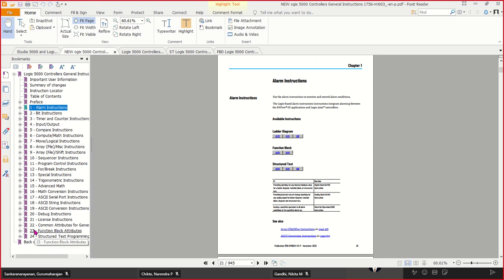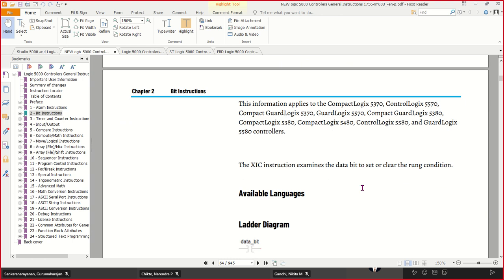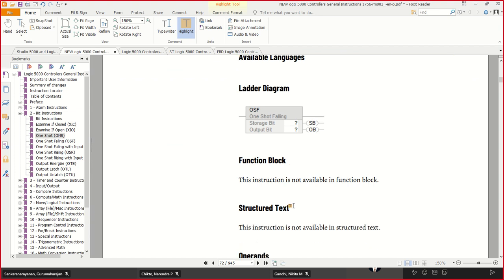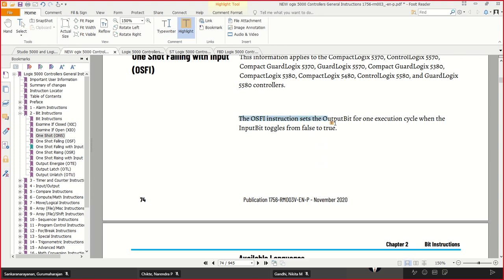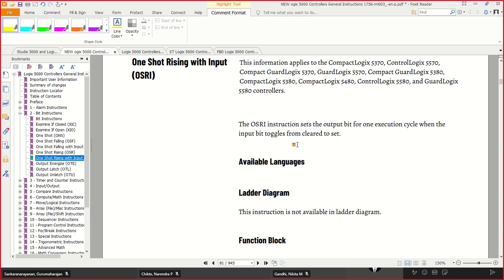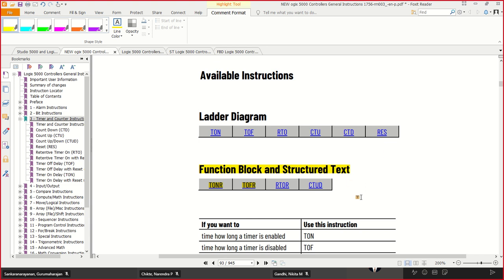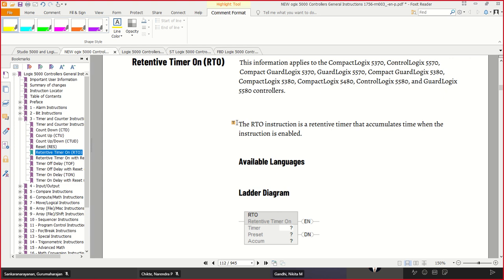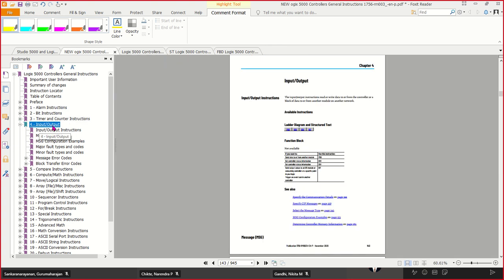Day1 Part4 Rockwell Studio 5000 training new Instruction types in bits and timers